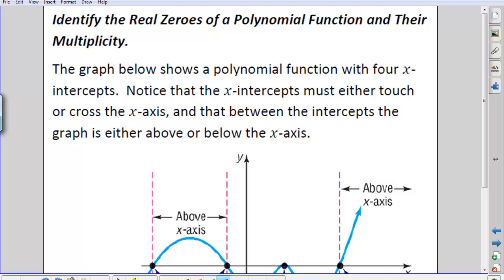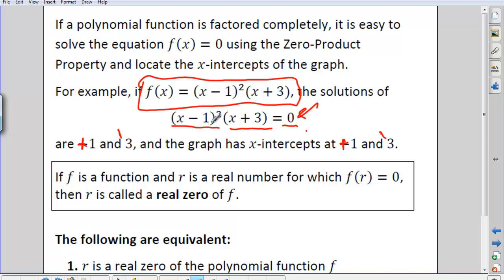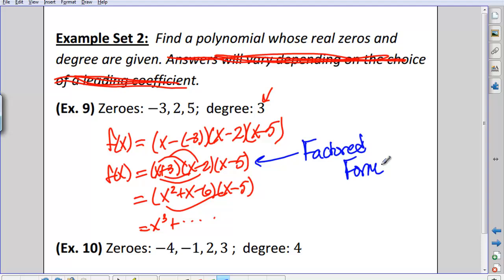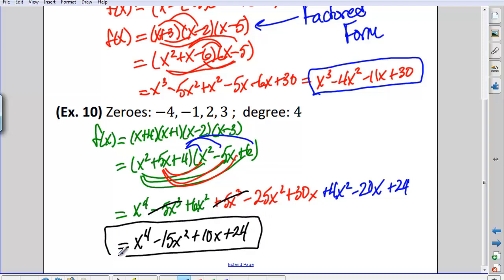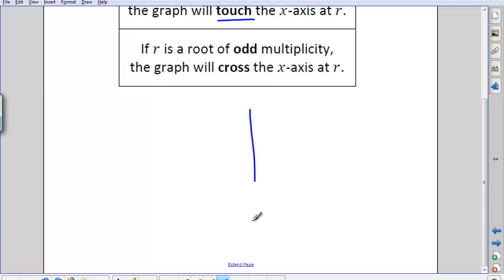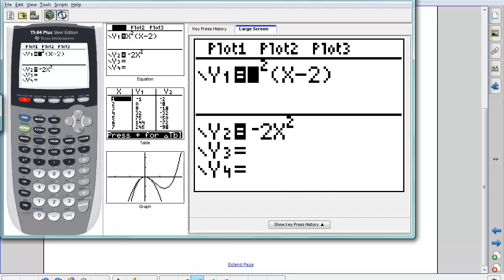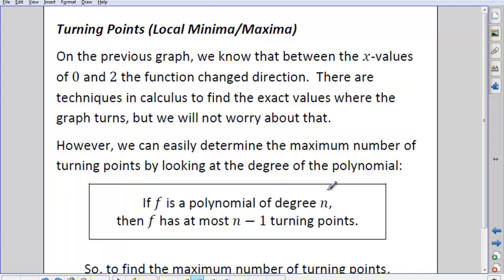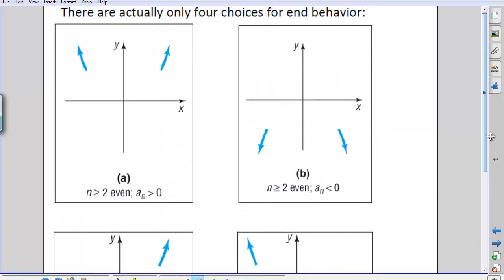Section 5.1 - Zeroes of a Polynomial Function (3 of 4)